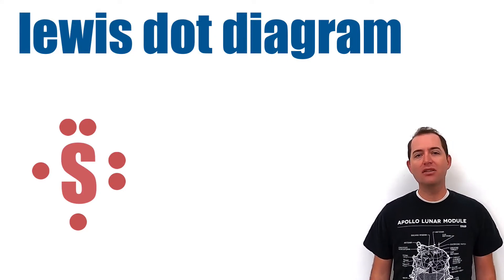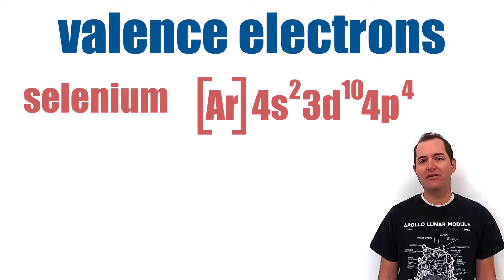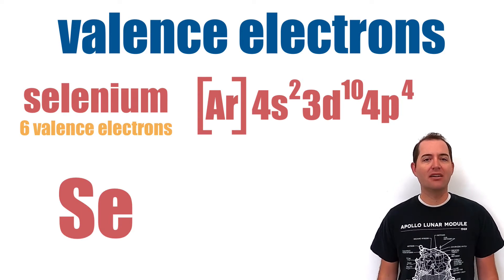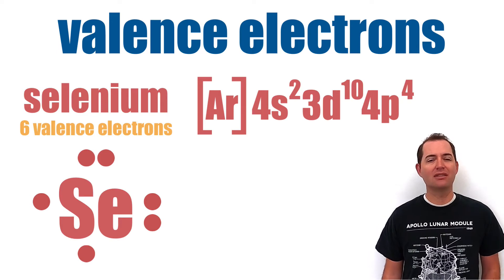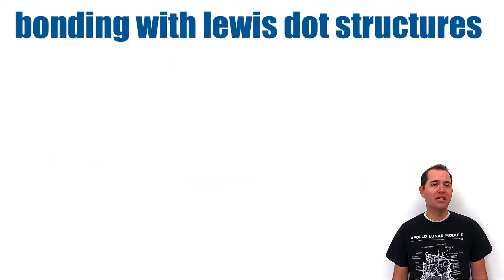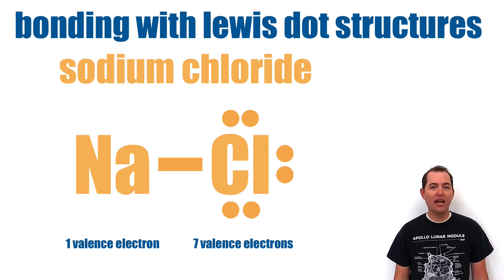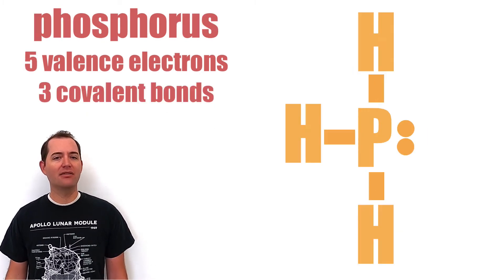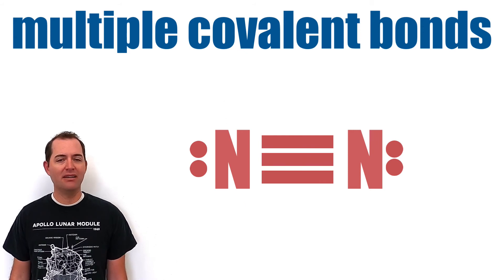Lewis Dot Diagrams / Lewis Dot Structures (Drawing and Bonding)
Overview of how to draw Lewis dot Diagrams after determining the number of valence electrons. Overview of how to represent bonds in Lewis Dot Structures.